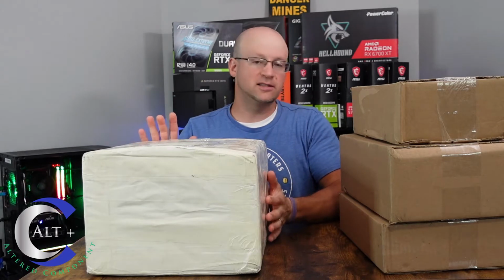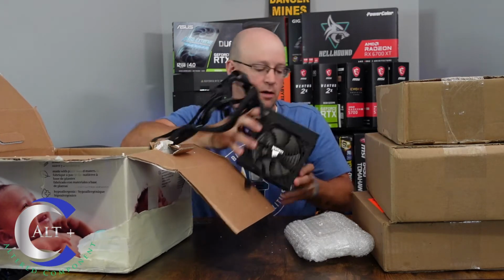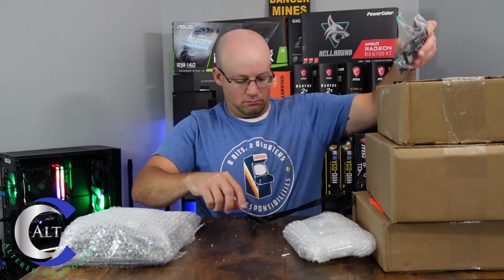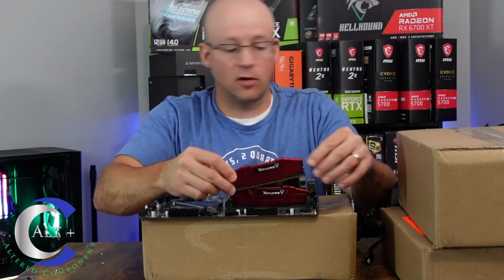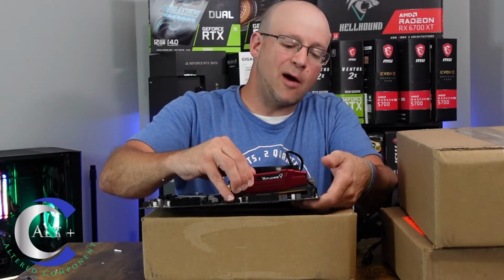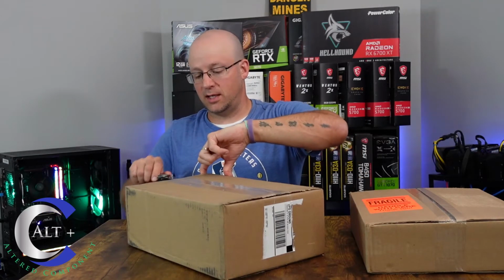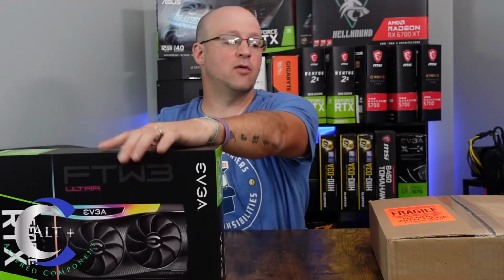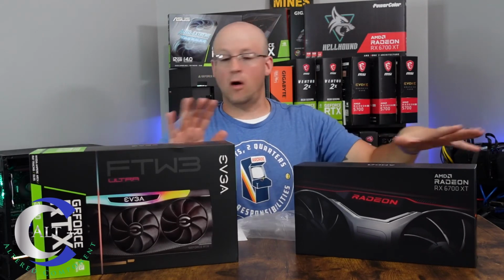Delivery Day: EVGA RTX 3070 FTW3, AMD reference RX 6700xt, EVGA 2060 ko, Unboxing + Ryzen CPU/Mobo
Today we unbox some New GPUS:  EVGA RTX 3070 FTW3, EVGA RTX 2060 KO, AMD Reference RX 6700xt.  We also scooped a solid deal on a Ryzen 5 3600 cpu + Asrock x570 Phantom Gaming 4 mobo + Ripjaws 3600 mhz ram + Corsair 650w Gold PSU Combo.  These cards came from EVGA direct and AMD direct.  We also discuss the parts and future Mining Builds and hashrate testing coming soon.

Links for Hardware
💻 *** PowerColor Hellhound RX 6700 XT
💻 *** MSI GAMING X RTX 3060
💻 *** EVGA RTX 3060
💻 *** Test Bench
🔪 *** Unboxing Knife
Also mentioned in this video:
💰 *** RTX 3060 Asus Dual OC

Timecodes
0:00 - Intro
0:31 - Stack of new Hardware
1:03 - Ebay Deal: Ryzen 3600, Mobo, Ripjaws, PSU combo deal
7:49 - Unboxing GPUs: EVGA RTX 2060 KO
8:55 - EVGA RTX 3070 FTW3 KR model (Not LHR)
10:40 - AMD RX 6700xt Reference Model
12:29- Outro + Thanks

RTX 3070
RTX 2060 KO Super
EVGA
AMD RX 6800 Reference Model
RX 6700 xt
Unboxing
Delivery
Mining Rig Frame
Mining rig build
DogeLord Apparel
Misfit Mining